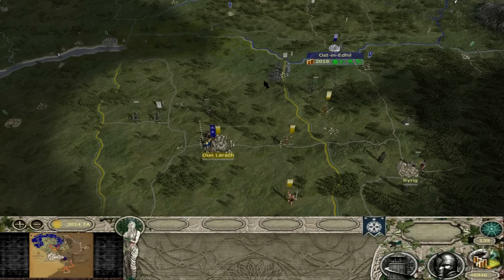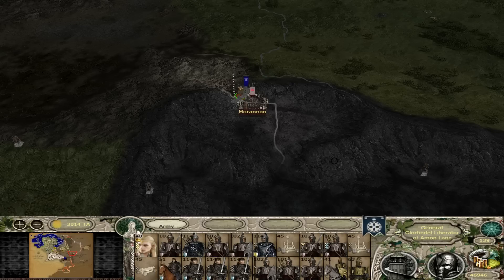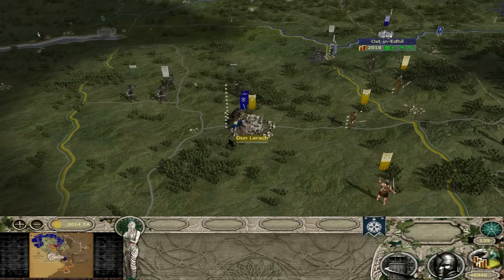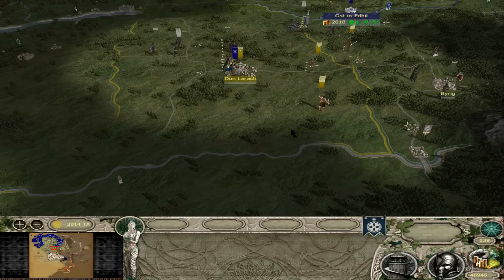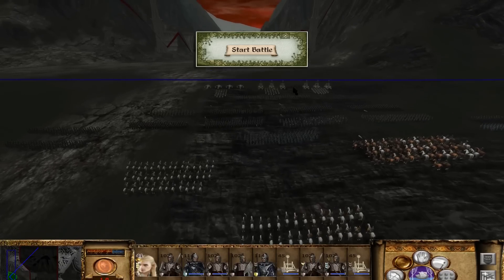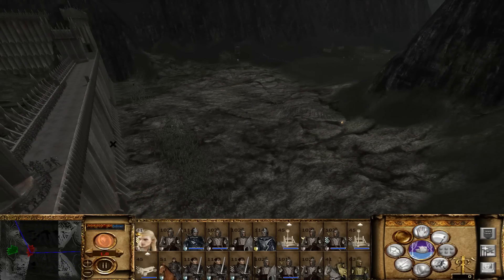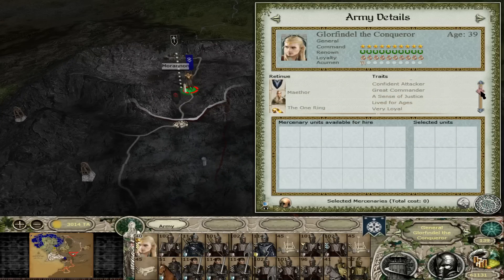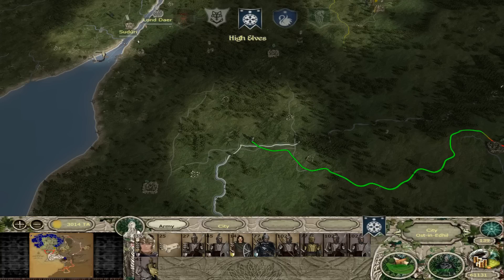ALLIANCE OF MEN AND ELVES! Third Age: Total War (DAC V5) - High Elves - Episode 26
As long as Gil-Galad's legacy remains in Middle-earth, the forces of darkness will never be safe.

Divide & Conquer Campaign.

This is a submod for Third Age TW.

I do not claim to own any of the art in this video. That also include the thumbnail art.

Rivendell

Rivendell was established by Elrond in the Second Age of Middle-earth in SA 1697. In the War of the Elves and Sauron, Eregion was laid waste and Elrond was sent from Lindon with a host of Elves to aid Eregion in resisting Sauron. However Elrond arrived too late and along with the refugees from Eregion was forced to retreat back to a valley which they made into a stronghold. This was the beginning of Rivendell. Sauron laid siege to it but with the arrival of the Númenóreans the besieging force was destroyed.

Mithlond

Because of its cultural and spiritual importance to the Elves, the Grey Havens in time became the primary Elven settlement west of the Misty Mountains prior to the establishment of Eregion and later, Rivendell. Even after the death of Gil-galad and as the Elves dwindled in numbers by the year, the Grey Havens remained a major Elven settlement and the main departure point of Elven ships to Aman.